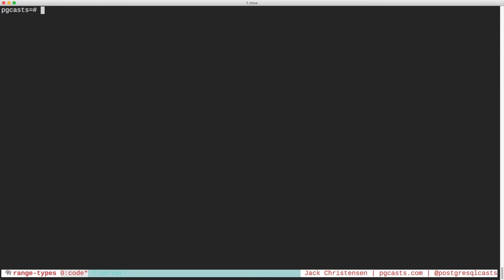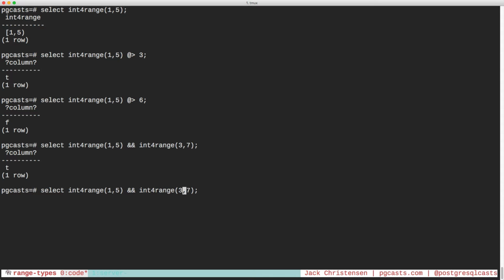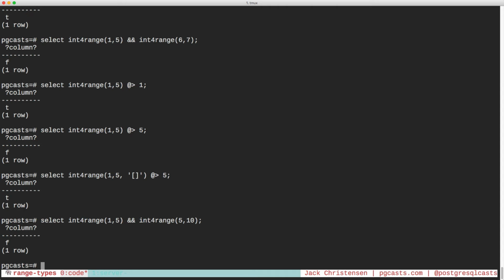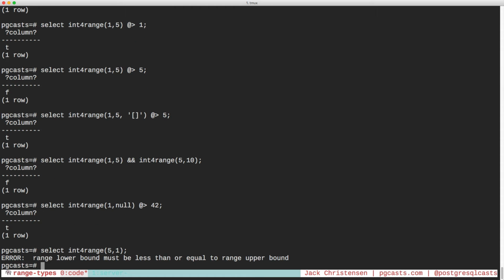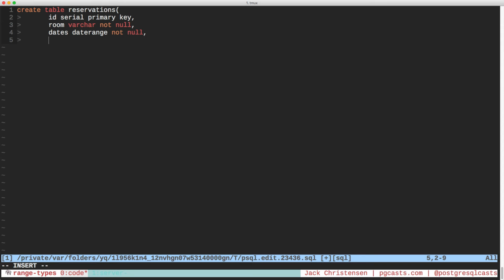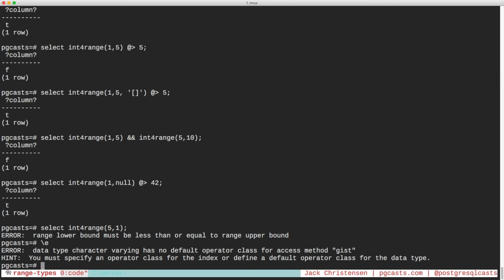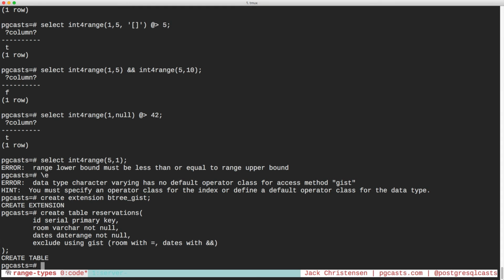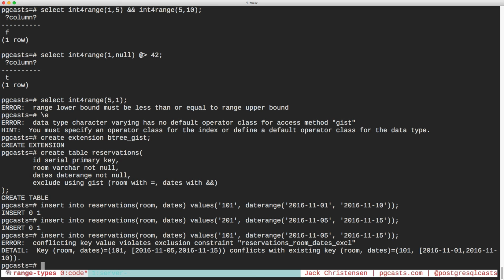Ranges in Postgres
We examine range types in PostgreSQL and how they can simplify queries and improve data integrity.

Transcript:
(Note: this transcript has been condensed without code examples, as YouTube descriptions disallow angle brackets. for a full transcript including code snippets.)

A range type represents a range of values, for example 1 through 5 or January 10 through January 12. In a database without range types it is necessary to represent a range as two columns such as `start_date` and `end_date`. While this _can_ work, it also can be difficult to work with. PostgreSQL range types simplify this dramatically. Let's look at some of the features we get with ranges.

First, let's use a range constructor function to build a range.

To find if a value is included in a range use the 'contains' inclusion operator.

We can also check if ranges overlap.

But what about the bounds of the range? Are they inclusive or exclusive?

The lower bound is inclusive.

The upper bound is exclusive.

This can be changed by passing a third argument to the range constructor. This third argument is a two-character string with the first character standing for the lower bound type and the second character standing for the upper bound type. Square brackets (`[` and `]`) mean inclusive and parenthesis (`(` and `)`) mean exclusive.

The default of inclusive lower and exclusive upper bounds is typically what you want.

This works nicely when testing for overlaps as it lets ranges just touch without overlap.

Ranges can also be made unbounded by using null as one of the edges.

Using a range instead of two separate columns also provides additional data integrity because it prevents ranges where the lower and upper boundaries are reversed.

In addition, PostgreSQL supports constraints that can prevent overlapping ranges from being stored. Suppose we are building a database to handle hotel reservations. A simple `reservations` table would have the room and date range.

Here's how to read the exclusion constraint. The first word `exclude` means exclude any row from matching any other row. `using gist` means that the underlying index type is GiST which stands for Generalized Search Tree. The expressions in the parenthesis are the match conditions. First check the room column with the equal operator (`=`). Then check for dates with the overlap operator (`&&`).

Whoops. PostgreSQL is giving us an error.

ERROR:  data type character varying has no default operator class for access method "gist"
HINT:  You must specify an operator class for the index or define a default operator class for the data type.

The problem is the GiST index does not define the `=` operator for `varchar`. We need to install the `btree_gist` extension.

This extension defines this and many other operators for GiST indexes.

Now let's try this out. First, we will insert a row for room 101.

We can insert a row with overlapping dates for a different room.

But we can't insert a row with overlapping dates for the same room.

As a bonus, not only does the exclusion constraint improve data integrity, the underlying index also can dramatically improve performance when searching with the overlap operator.